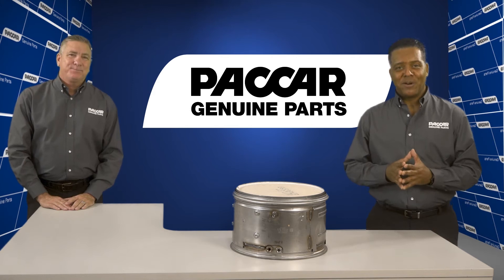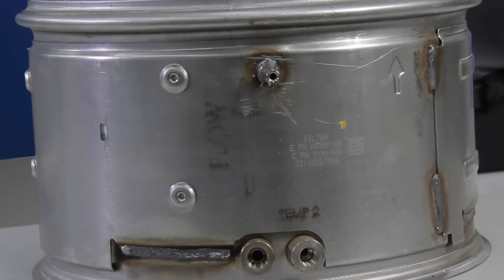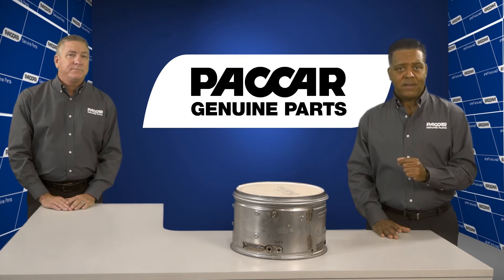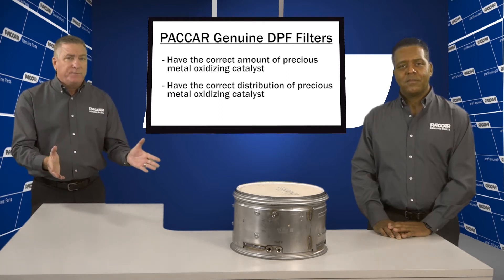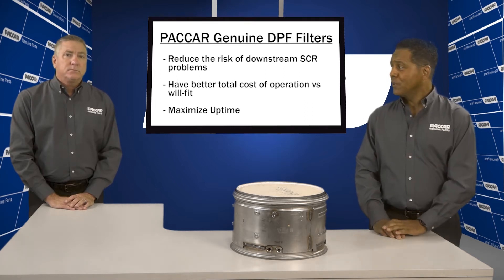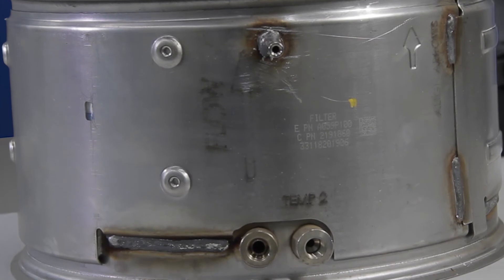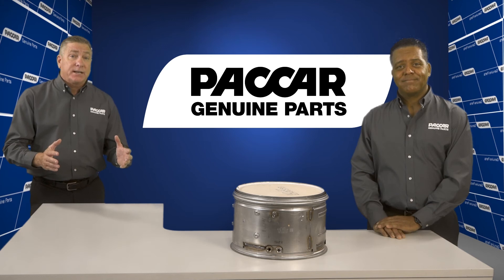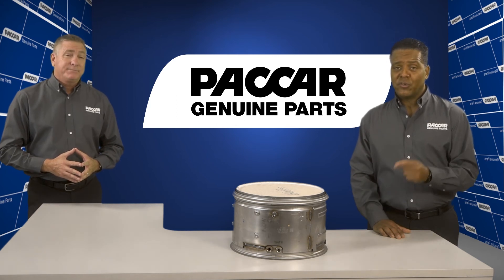PACCAR Genuine Parts Forum: DPF Filters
Diesel Particulate Filters are a critical component of the modern diesel engine designed to keep engine exhaust quality up to EPA standards. PACCAR Genuine DPFs set the standard for quality and performance.